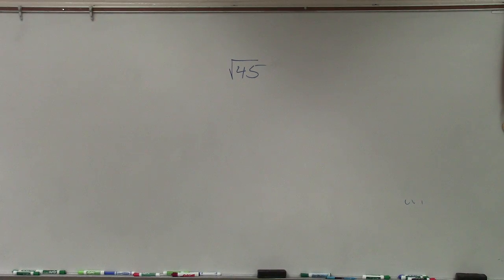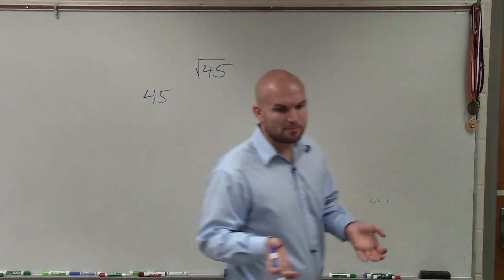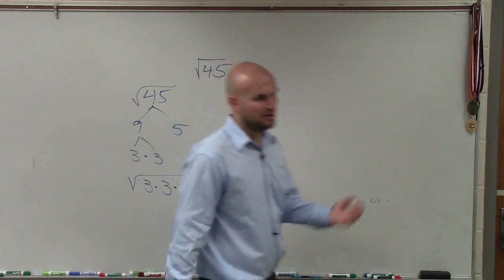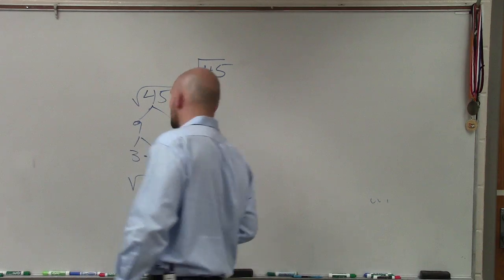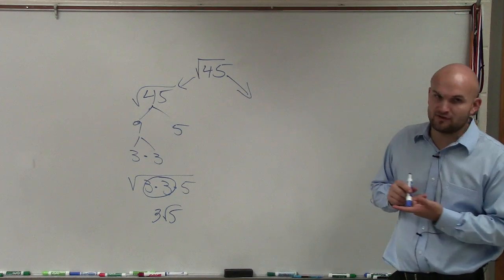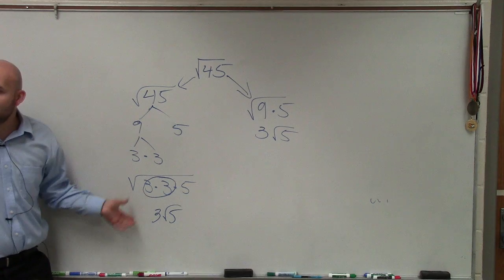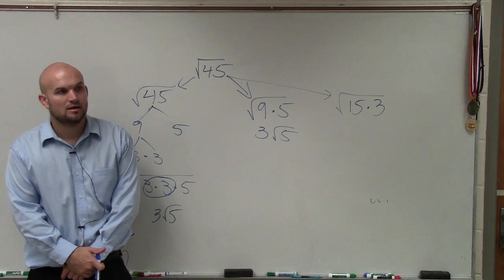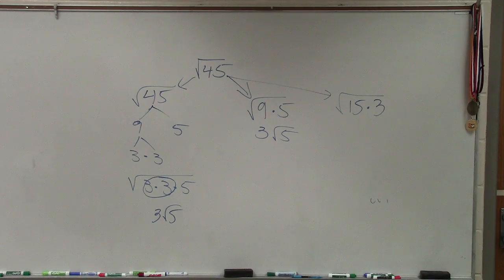Simplifying the Square Root of a Number by Factorization, Sqrt(45)